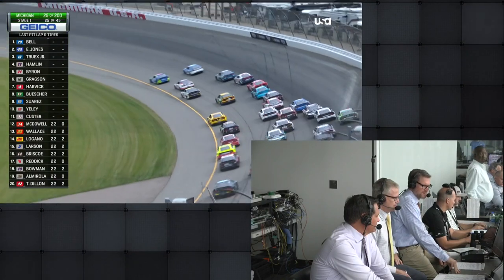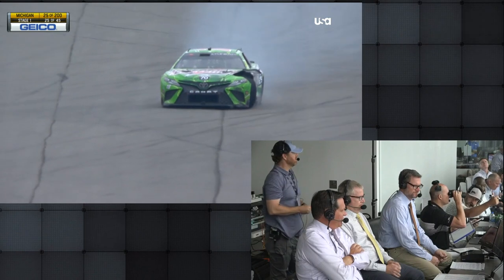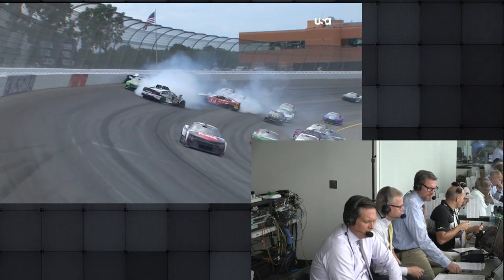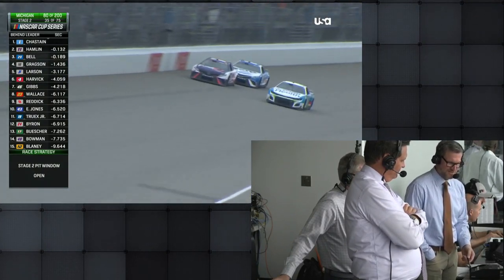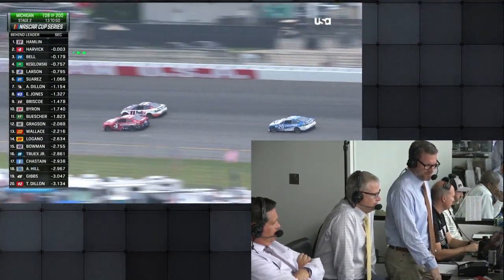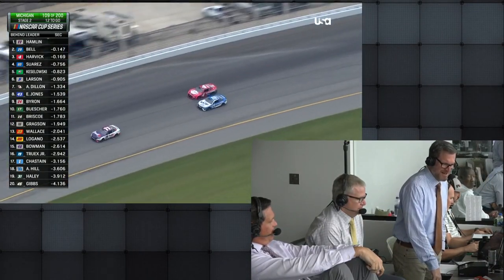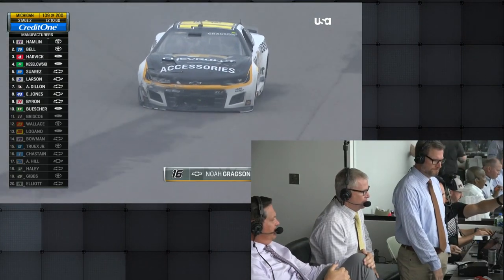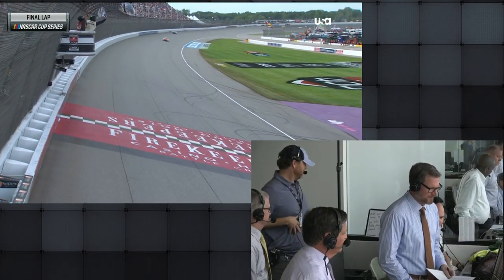Dale Jr. Cam: Earnhardt calls NASCAR Cup Series race at Michigan | Motorsports on NBC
Watch Dale Earnhardt Jr. react to the best moments of the NASCAR Cup Series FireKeepers Casino 400 at Michigan International Speedway.